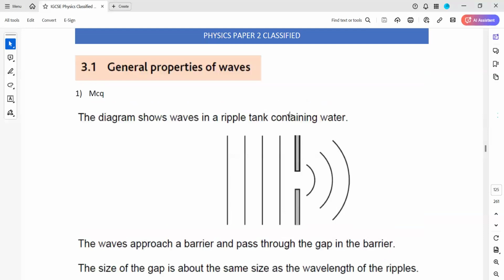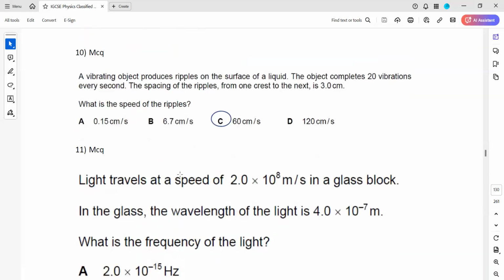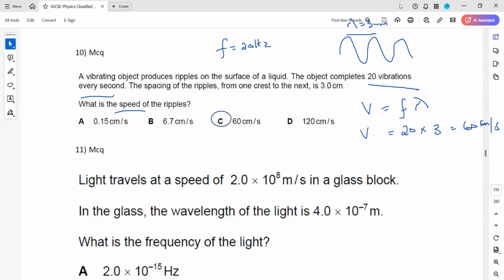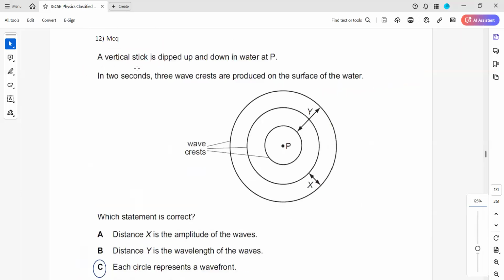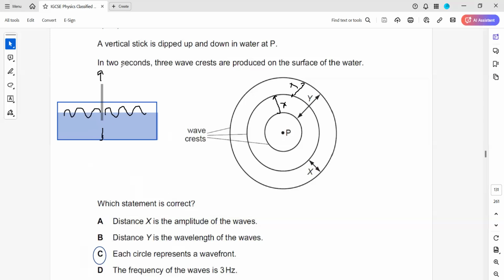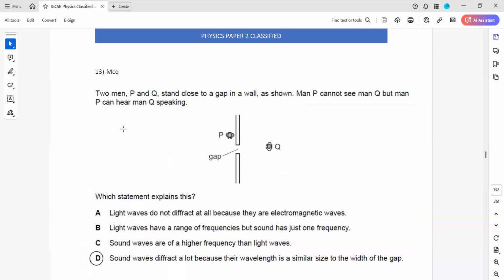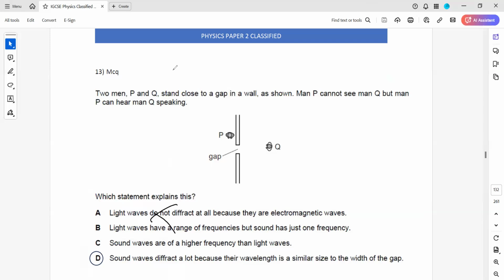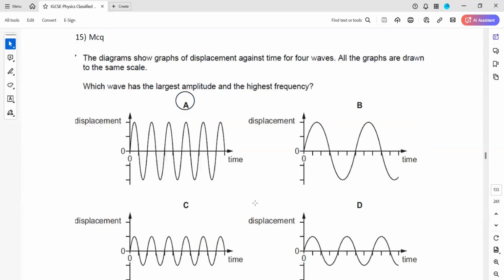General Properties of wave MCQ 8 to 15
Topic: 3.1 Properties of Waves